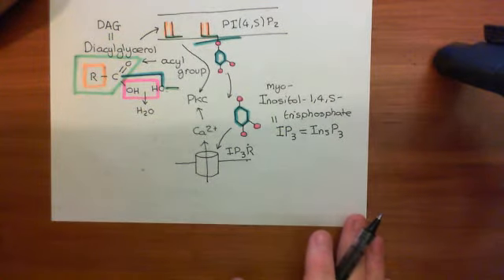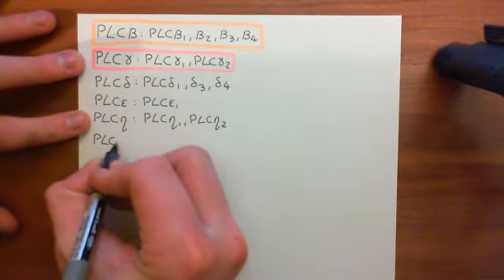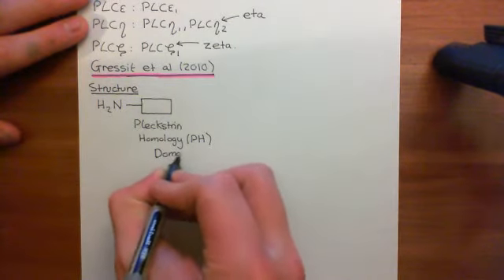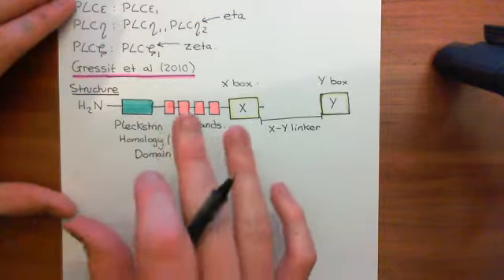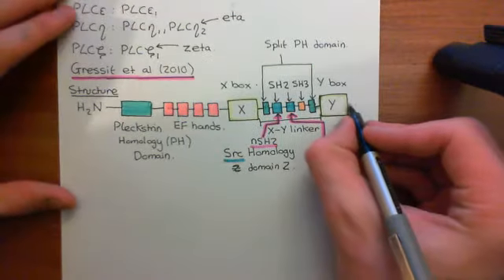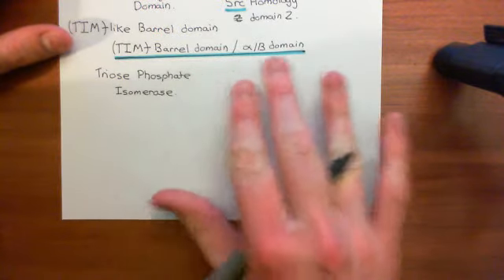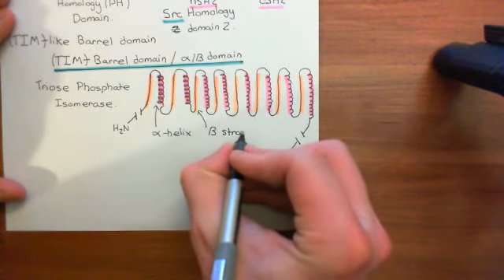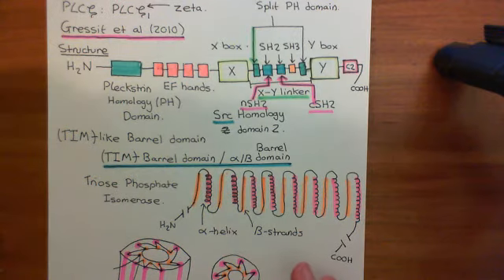Phospholipase C Gamma Enzymes Part 3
In this video we discuss the Phospholipase C gamma family of enzymes.